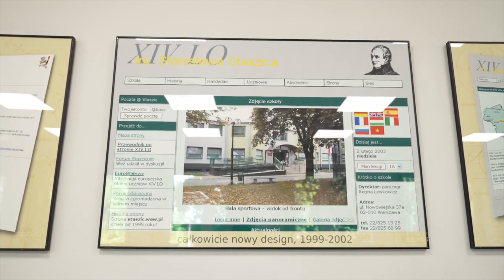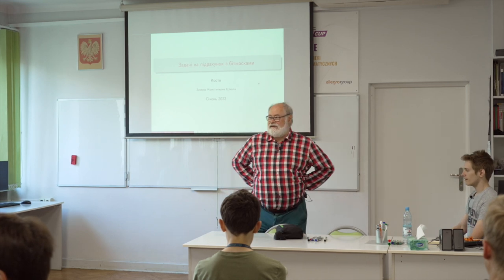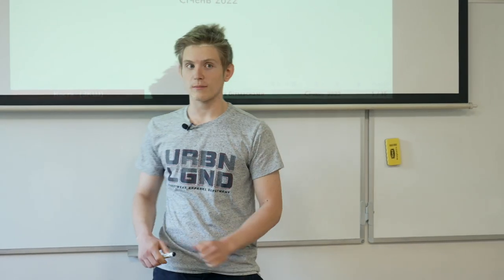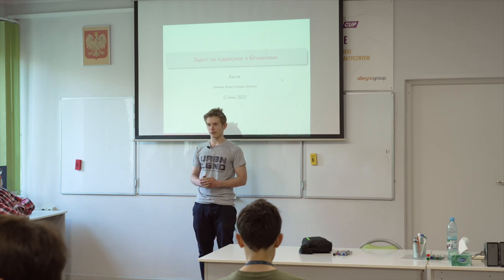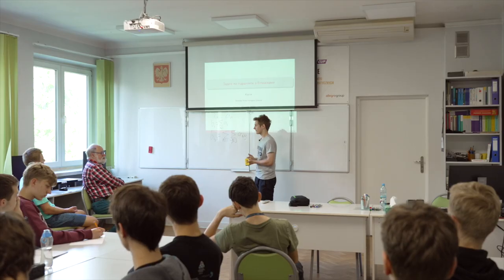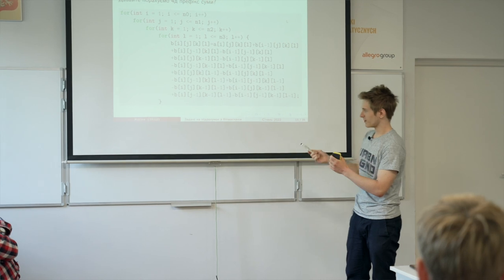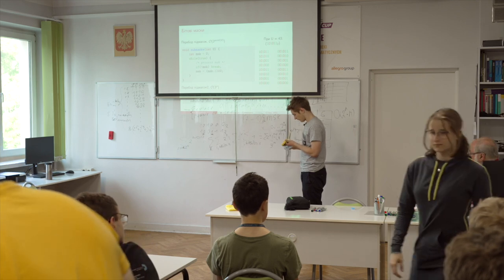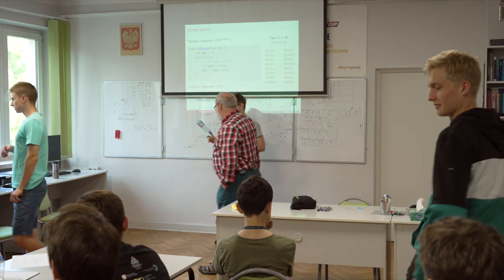Spotkanie Kostiantyna Savchucka z uczniami XIV LO im. Stanisława Staszic w Warszawie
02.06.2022 - Spotkanie Kostiantyna Savchucka z uczniami XIV LO im. Stanisława Staszic w Warszawie

Prowadzący – Piotr Chrząstowski-Wachtel
Kostiantyn Savchuck jest Ukraińcem studiującym w Uniwersytecie Tarasa Shevchenko w Kijowie, uciekinierem wojennym. W roku 2021 zdobył srebrny medal na Międzynarodowej Olimpiadzie Informatycznej i wraz z kolegami z uczelni zwyciężył w Akademickich Mistrzostwach Europy Południowo-Wschodniej.